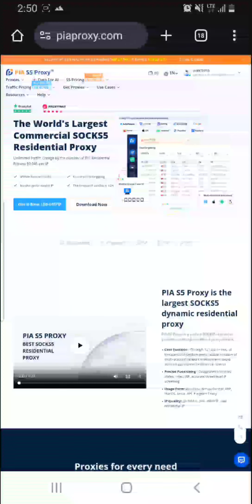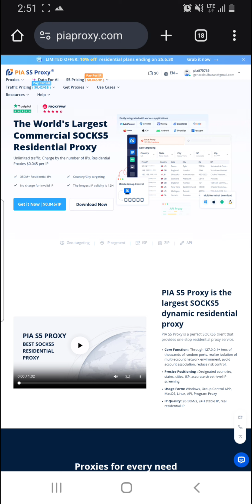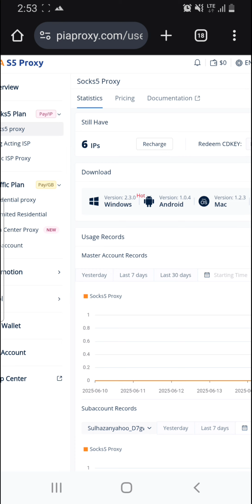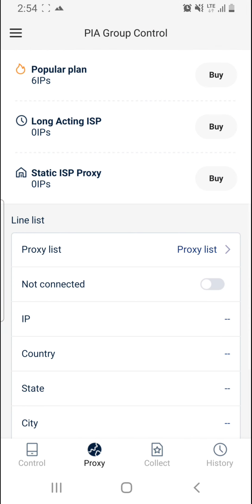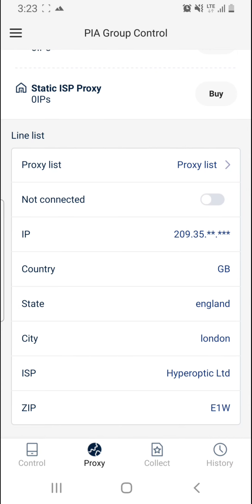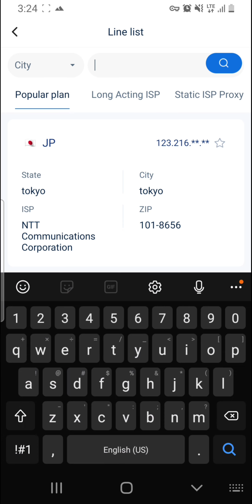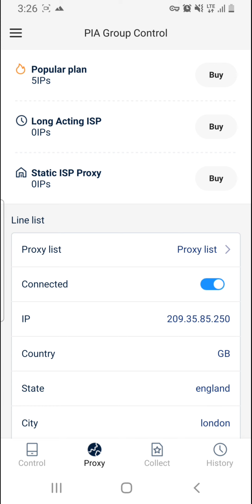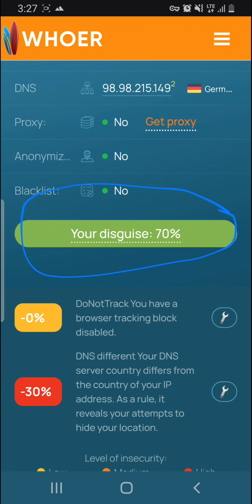How to generate Piaproxy IPs on your phone using the pia group control app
How to Generate PIAproxy IPs on Your Phone Using the PIA Group Control App [With CDKey Redemption]
Looking for a simple way to use premium mobile proxies on your phone? In this tutorial, I’ll walk you through how to generate and connect to PIAproxy IPs using the PIA Group Control App—after redeeming your CDKey for 10, 25, or more IPs.
Whether you're buying a 25IP plan for ₦3300 or a 10IP plan for ₦1500, this video shows you exactly how to redeem your CDKey on PIAproxy.com, login to the Group Control app, generate your IPs, and get connected in minutes.

✅ What This Video Covers:

Where to buy PIAproxy IP CDKeys (from trusted vendors)

Logging into the Group Control App on your phone

Generating IPs based on your plan (e.g. 25 IPs)

How to connect and manage IPs from your mobile

Use cases: WhatsApp marketing, account creation, bypassing restrictions, and more

📦 Common Plans Available:

10 IPs = ₦1500

25 IPs = ₦3300

1GB residential plan = ₦3000

💡 Each IP plan gives you access to a fixed number of IPs, which you can manage through the app or copy via API/TXT.

📱 Download the PIA Group Control App

Choose the Group Control App for Android or iPhone

Login and start generating fresh, private IPs

🔒 Why Use PIAproxy?

No need for a PC—fully mobile-friendly

Affordable IP-based plans for marketers, developers & vendors

Control multiple devices or accounts with ease

100% legit and safe to use

Drop a comment if you need a CDKey or want to resell.